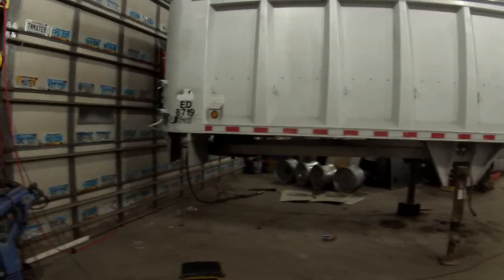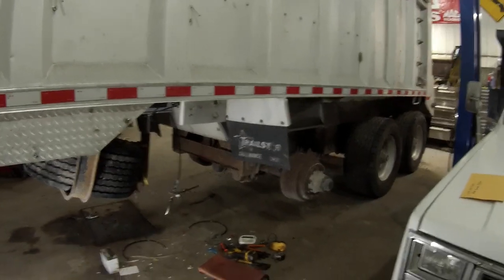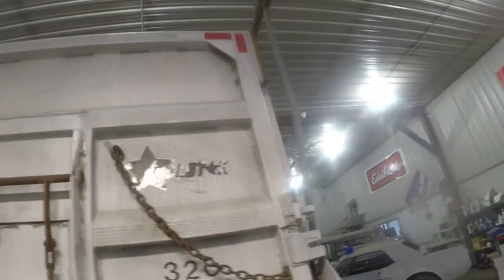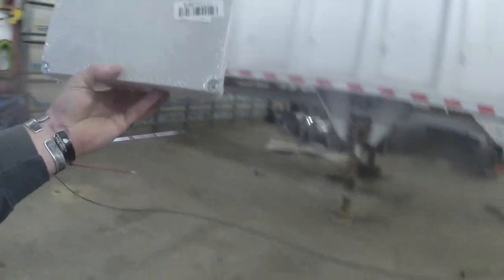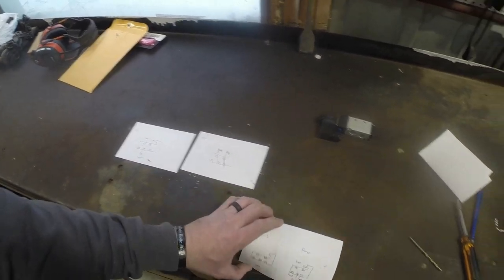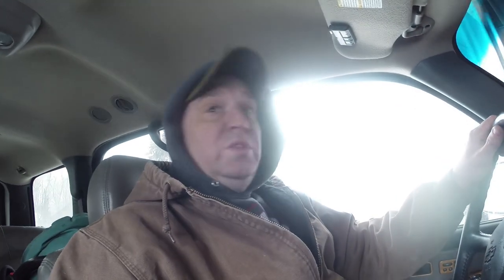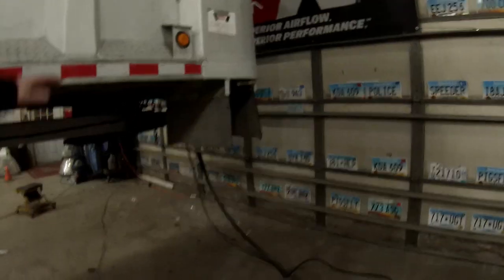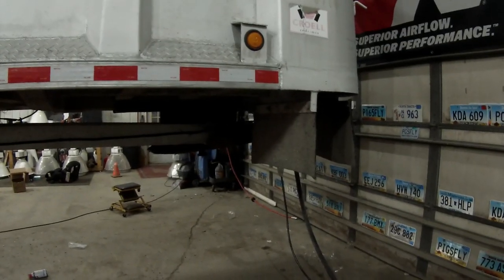Northland Mike Ep. 23 - Dump Trailer Tag Axle Conversion - Plumbing the Air Controls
Hey all.   Doing some work on my Trailstar Frameless End Dump.  Converting the front axle to a lift tag.    Also converting all the mechanical air control valves to electric solenoid actuation.